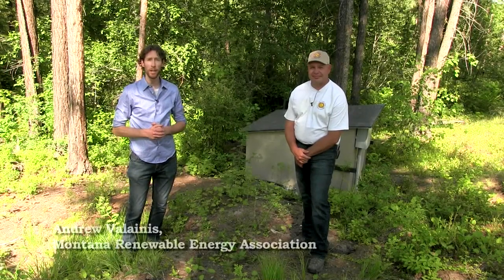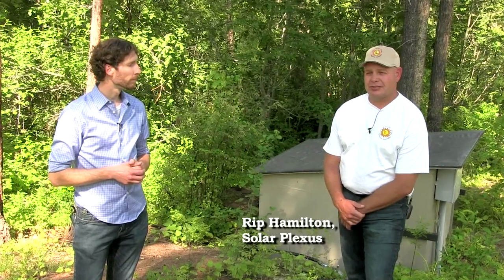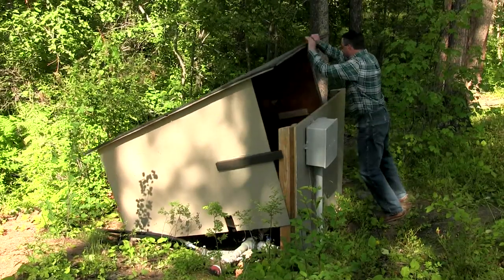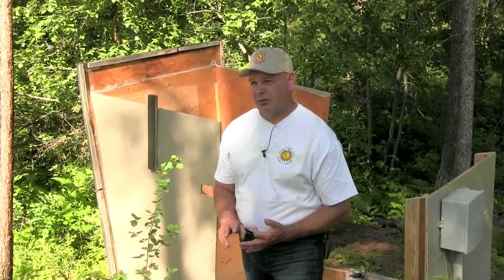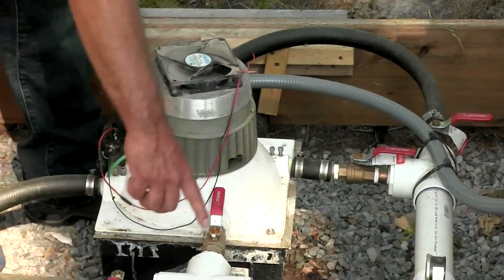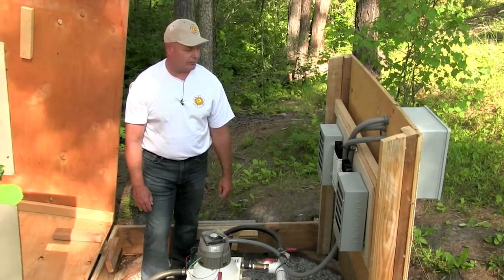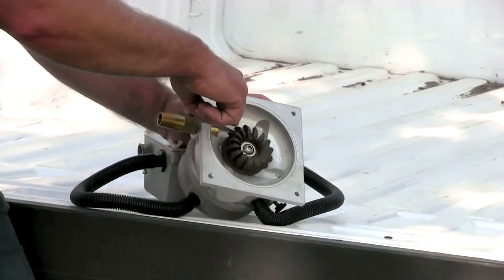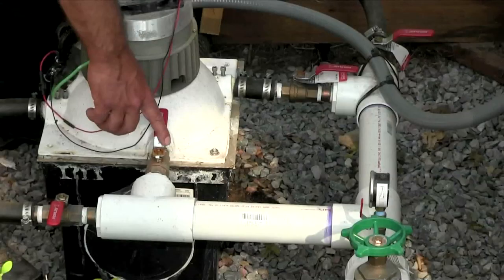Renewable Energy Basics: Micro-hydro Systems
Join the Montana Renewable Energy Association and local renewable energy professional Rip Hamilton as we discuss the components of a residential micro-hydro system, as well as what questions consumers should be thinking through when they're thinking about a micro-hydro installation.